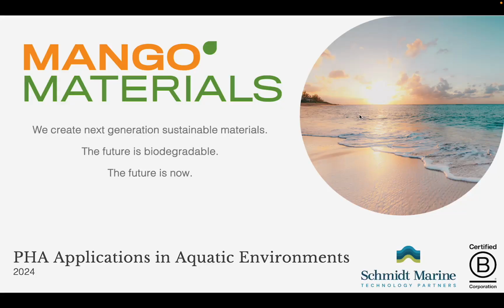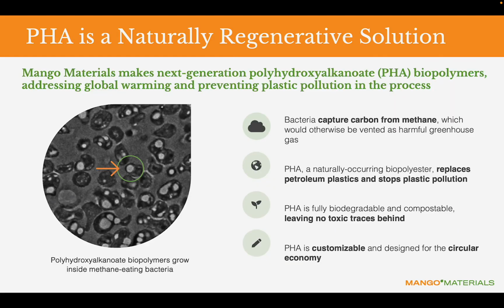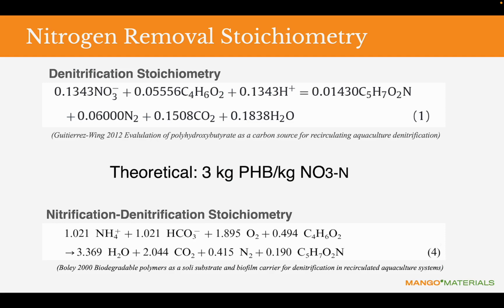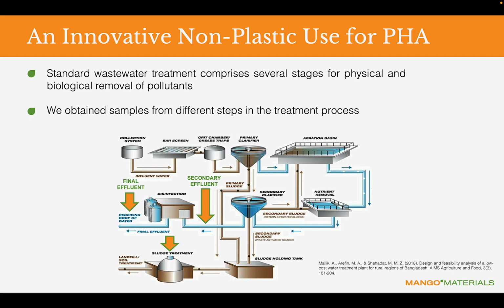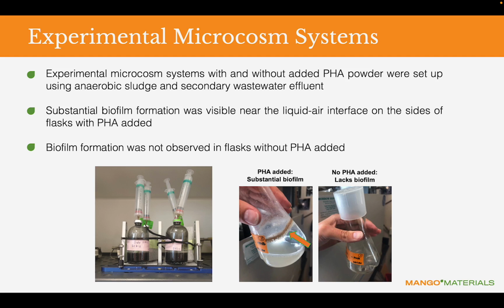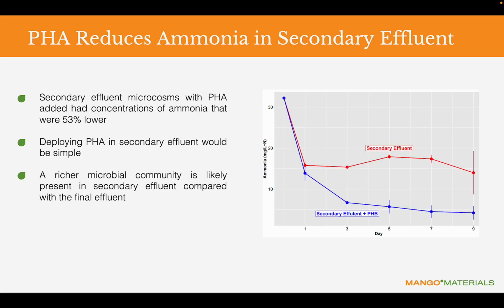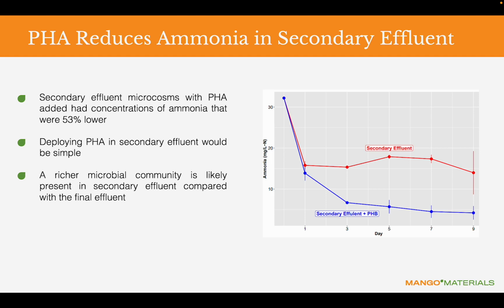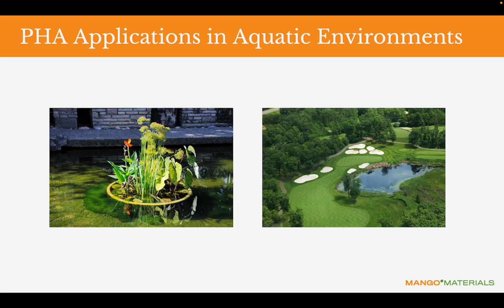Schmidt Marine Presentation